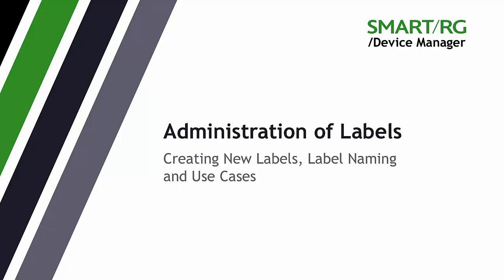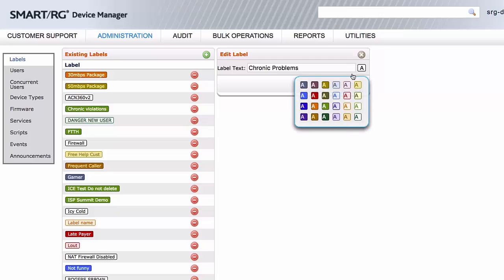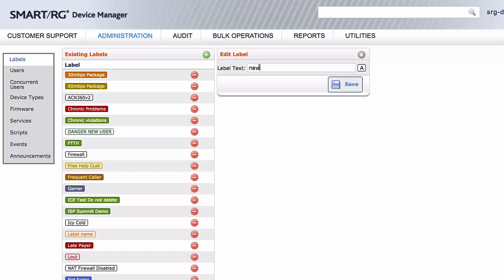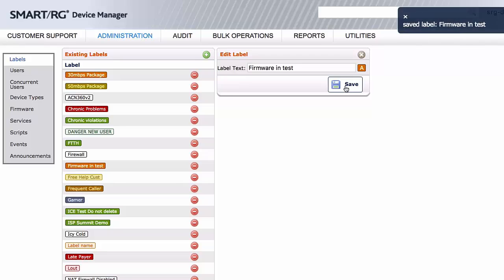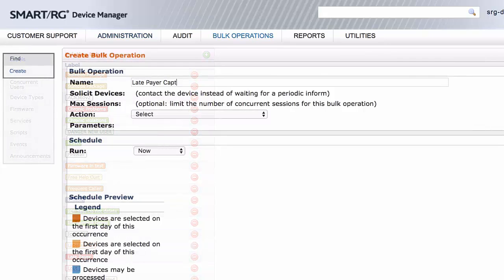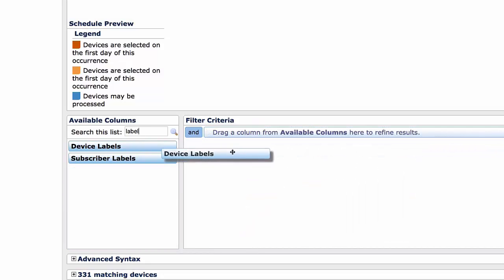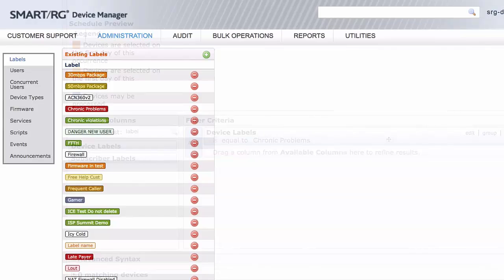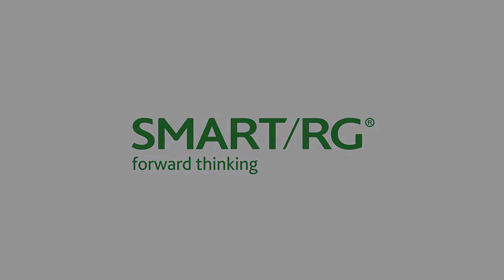Adtran SmartRG Administration of Labels